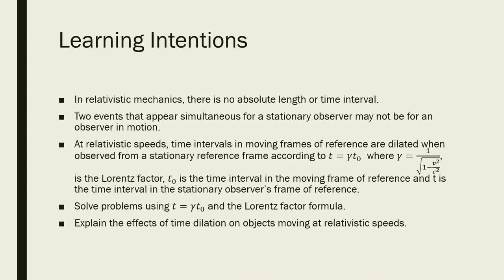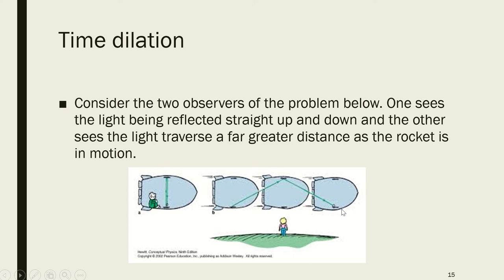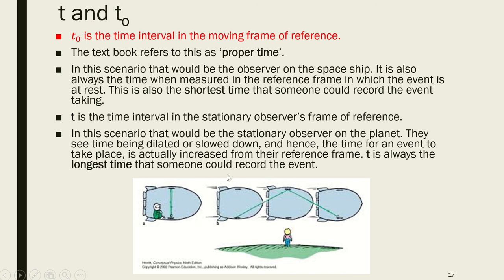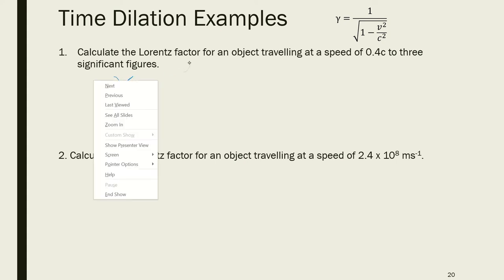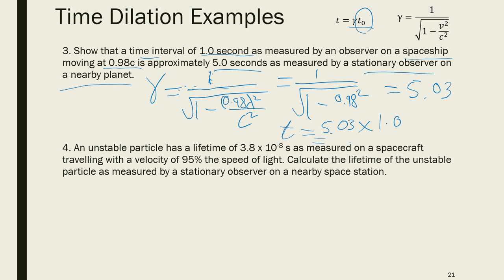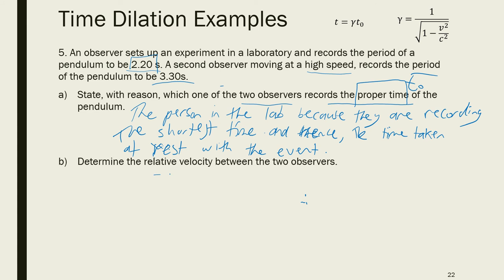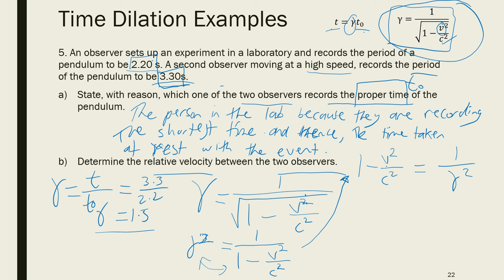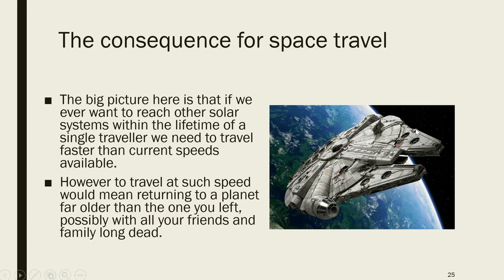Relativity (part 2)